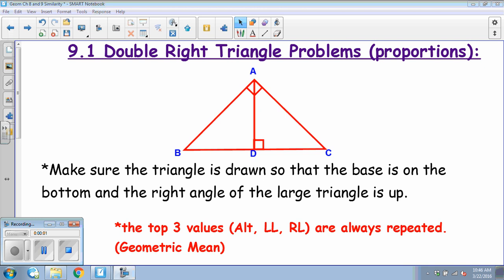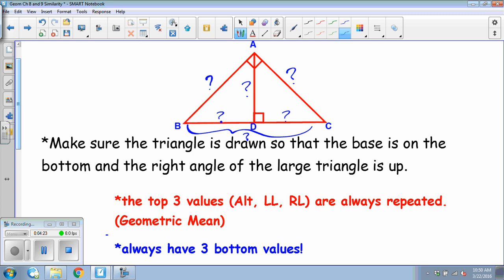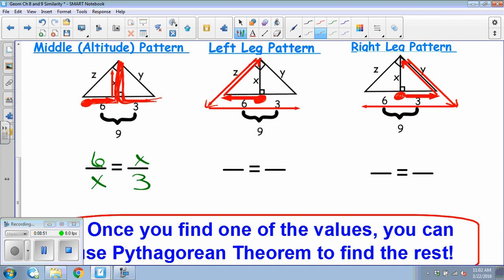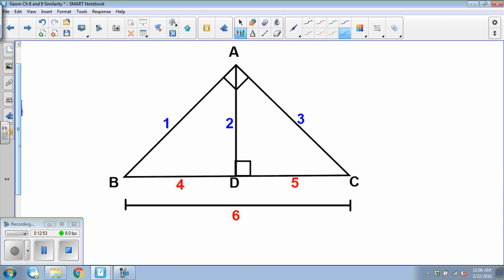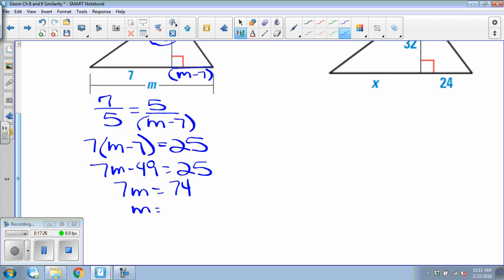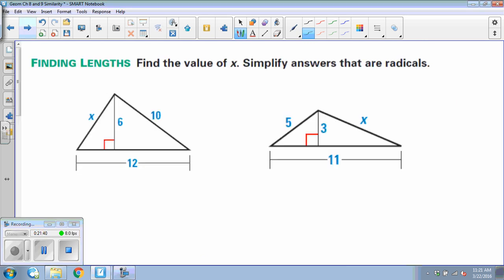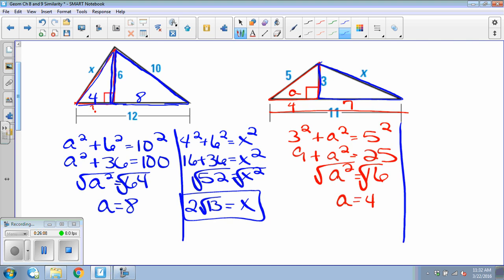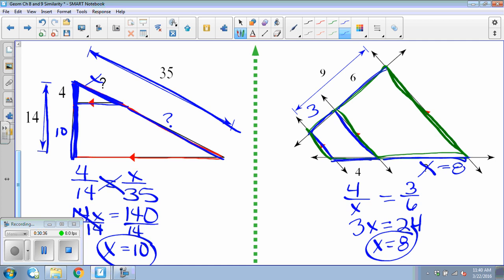9.1 Geometry Triple Right Triangle Geometric Mean video